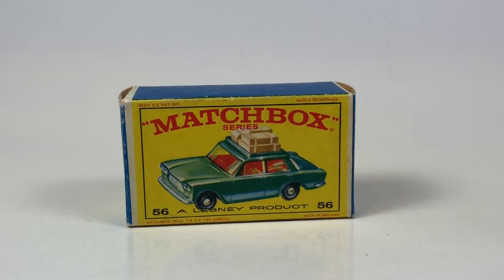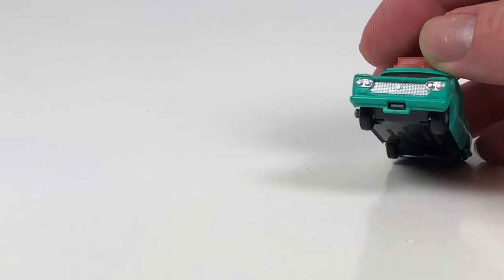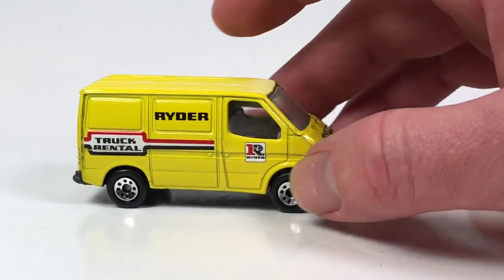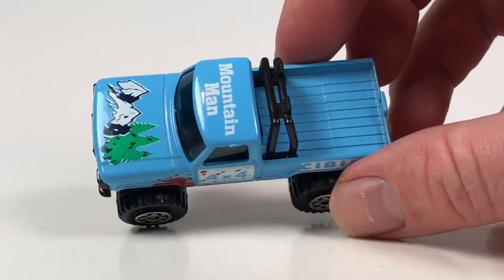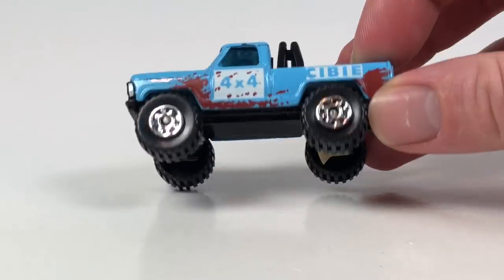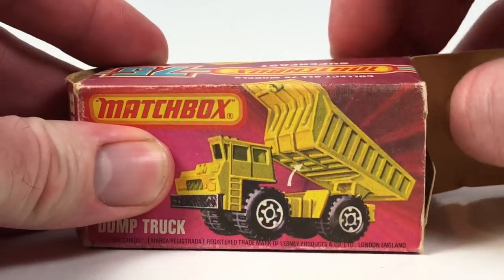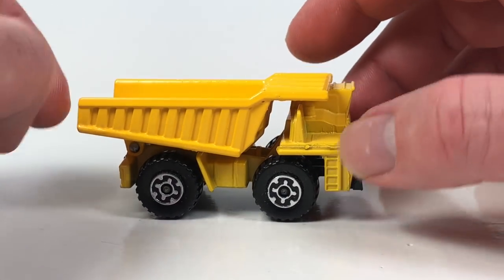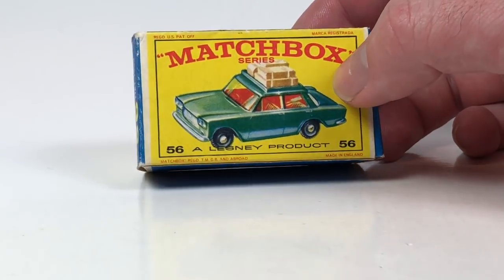Vintage Matchbox Monday Ep 18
56 Fiat 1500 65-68 Green 30
57 Ford Transit  90 Yellow Ryder 5
57 4x4 Mini Pick-up 83-89 Blue 5
57 Wild Life Truck 73-80 Yellow 17
58 Faun Dump Truck 77-82 Yellow  5